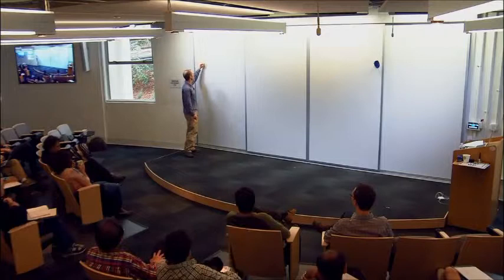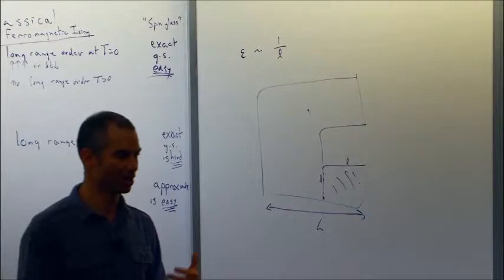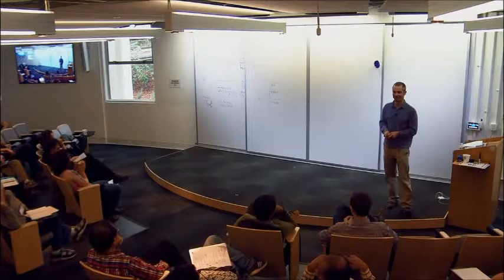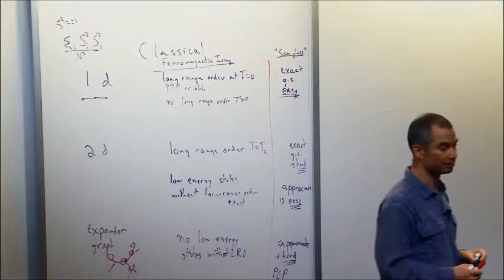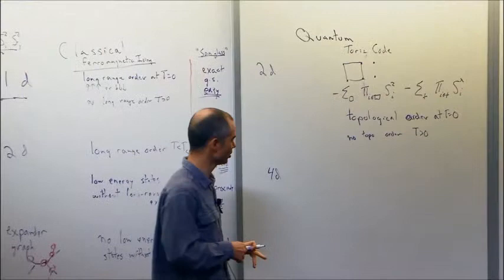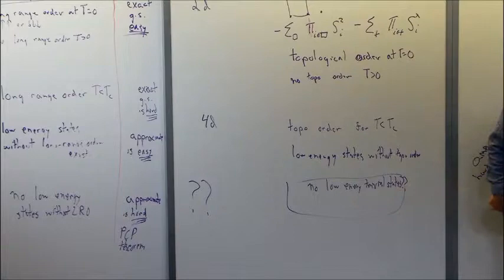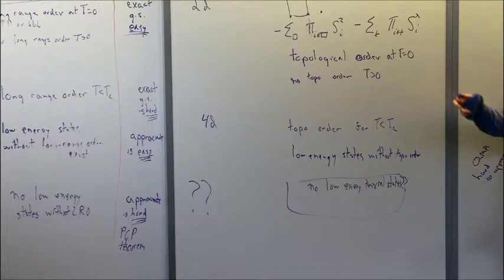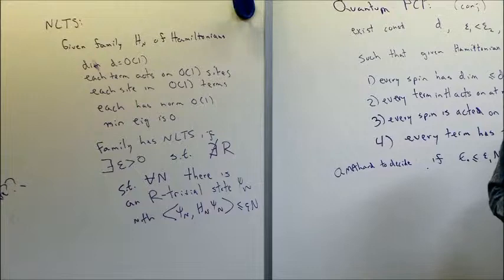Prospects for a Quantum PCP Theorem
Matt Hastings, Microsoft Research
Complexity Meets Condensed Matter